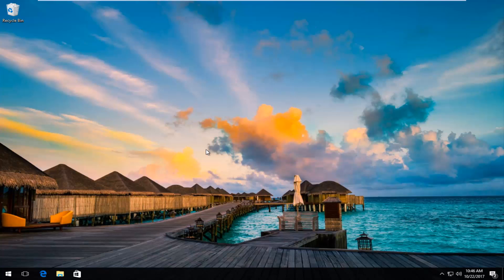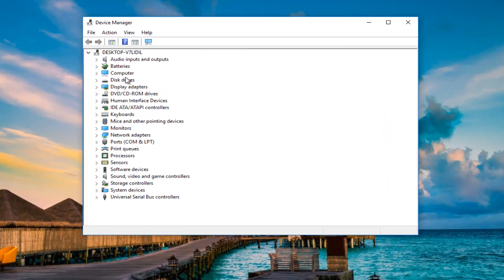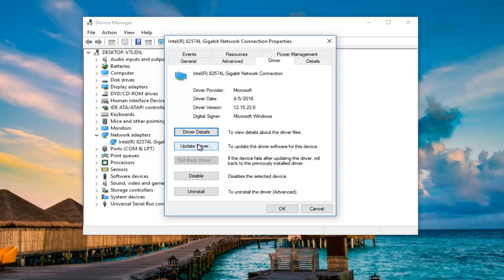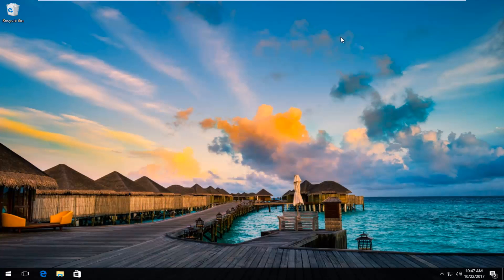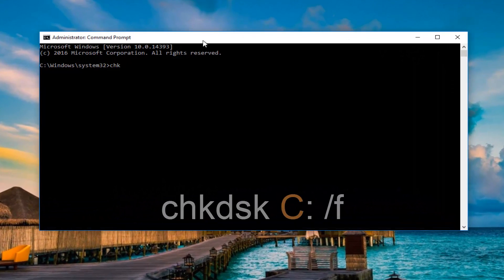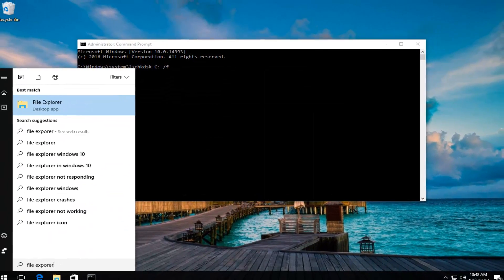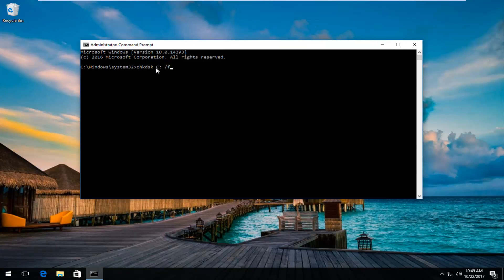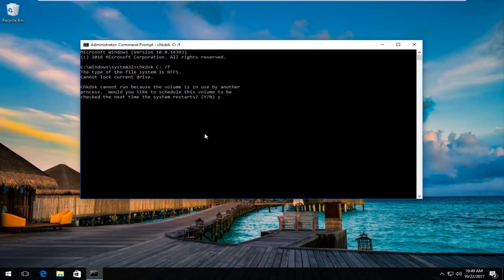Fix Windows 10 Shutdown Problem [Tutorial]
If your Windows 10 device appears to randomly restart or shutdown, this tutorial should hopefully be able to resolve your issues. The steps in this tutorial are also applicable to computers running Windows 7 and Windows 8/8.1.